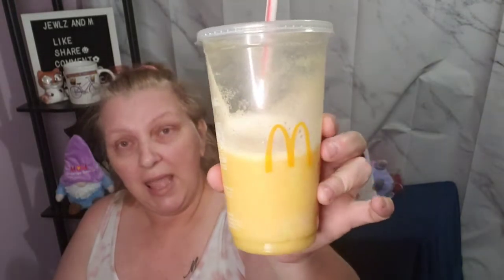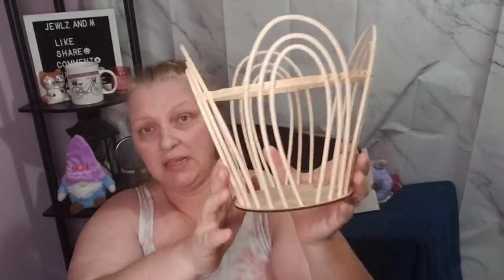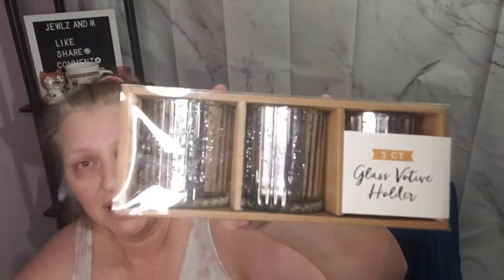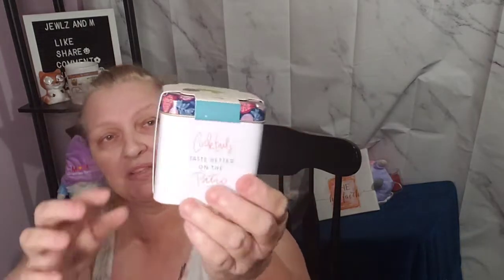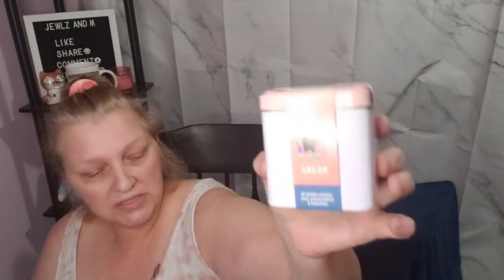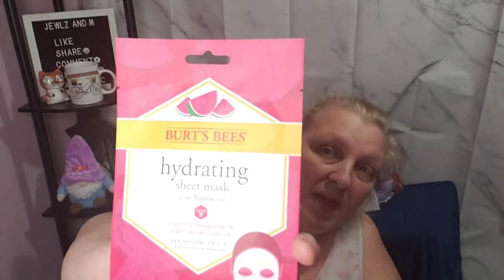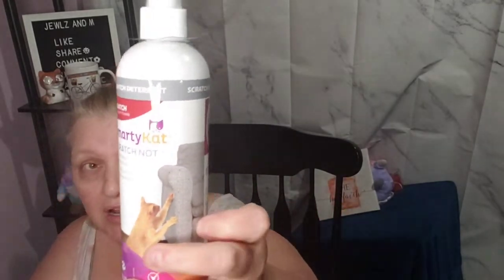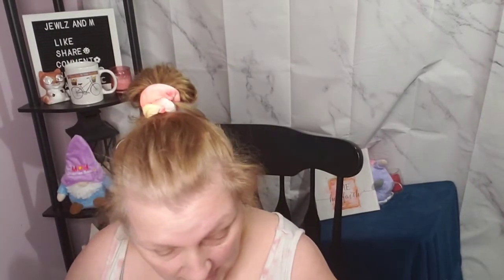| Target Haul | What Did I find In The Bullseye Spot??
This video is a Target Haul most things but a couple came from the Target Bullseye Spot.

how we can be contacted:
Jewlz and M
P.O.Box 5571